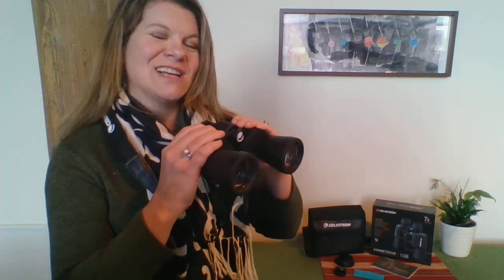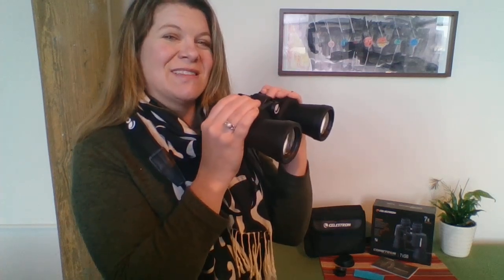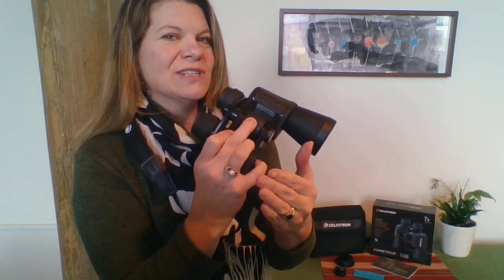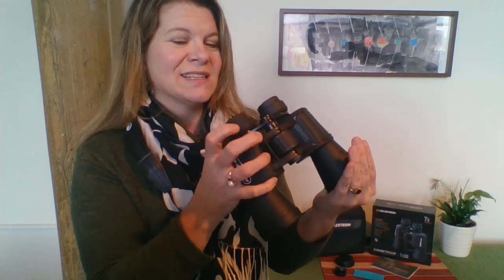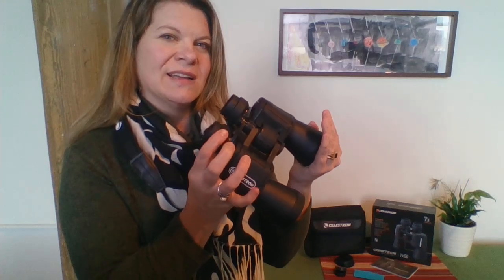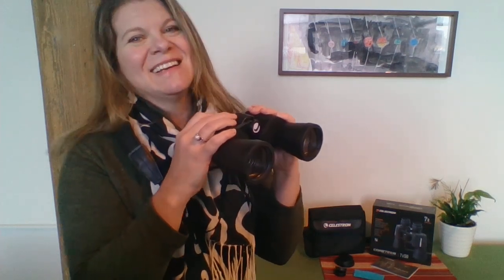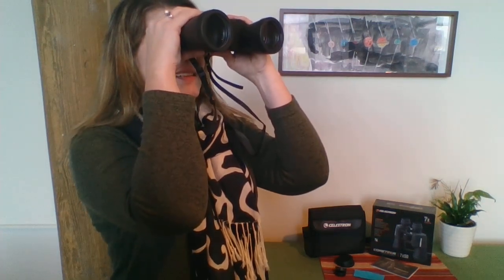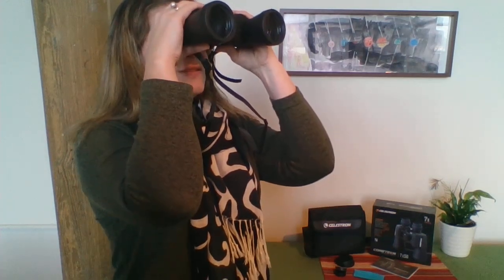How-to Use 7x50 Binoculars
How-to use 7x50 binoculars- fitting them to your eyes, focusing each eye,  fine tuning them for clear details, and tips for using them for viewing objects in the night sky.